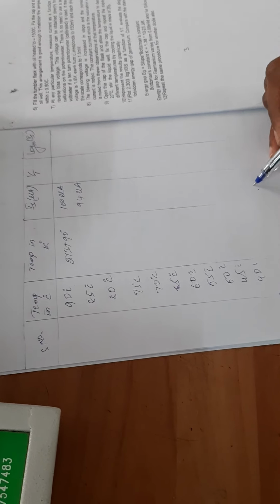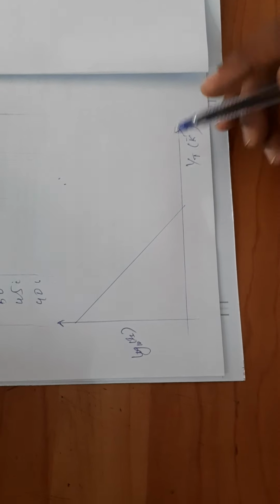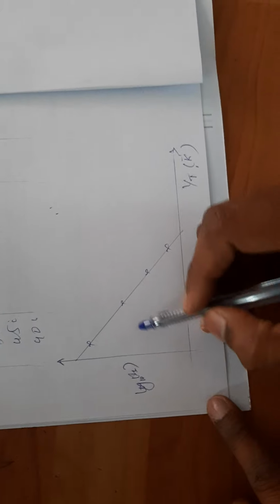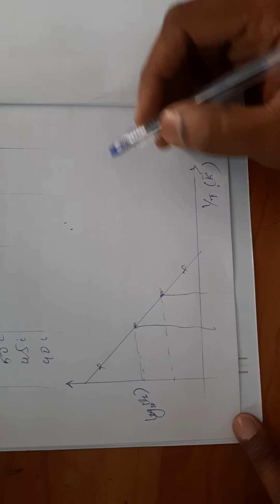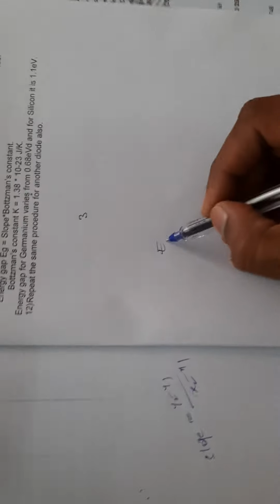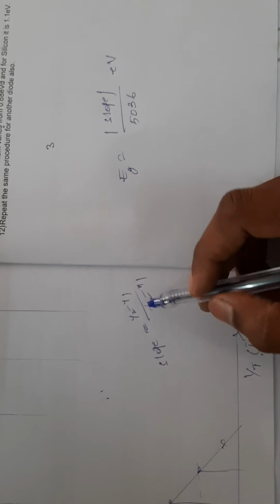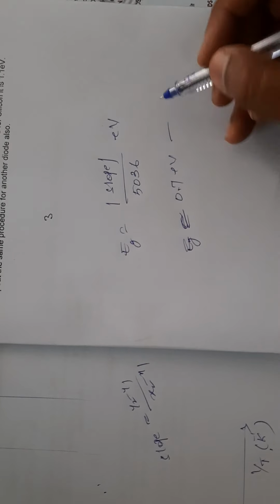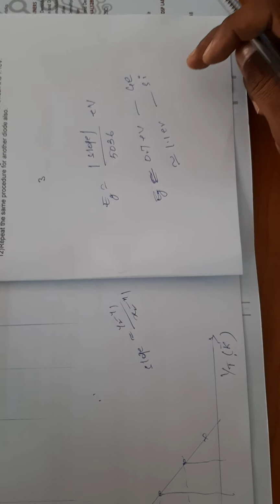Energy Gap exp Procedure Part 2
Experimental Procedure,  Calculation and Result